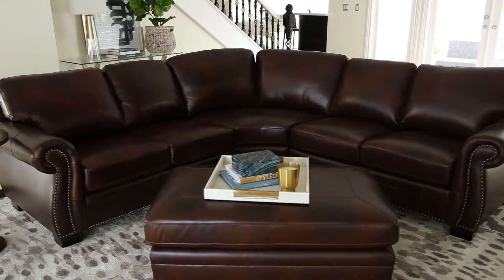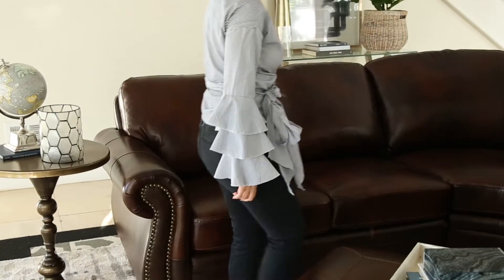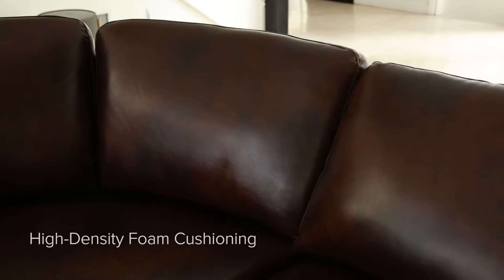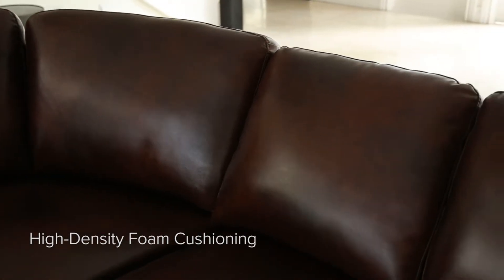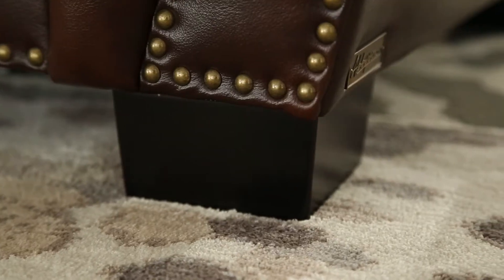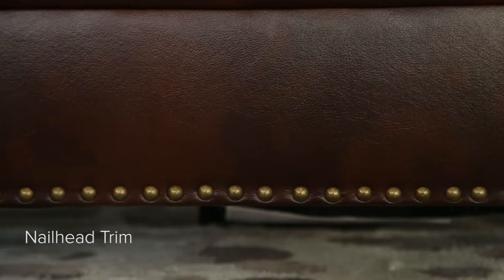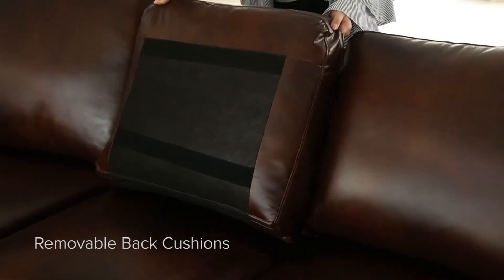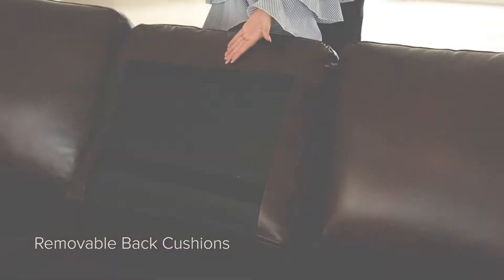Abbyson - Isabelle Sectional